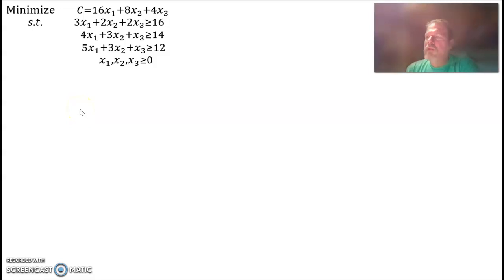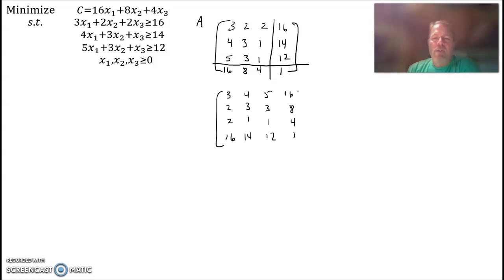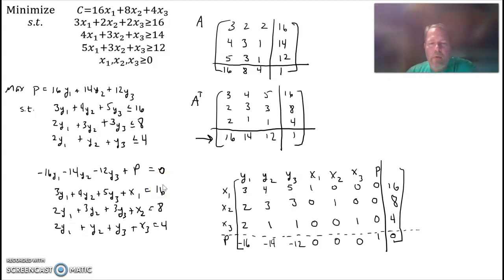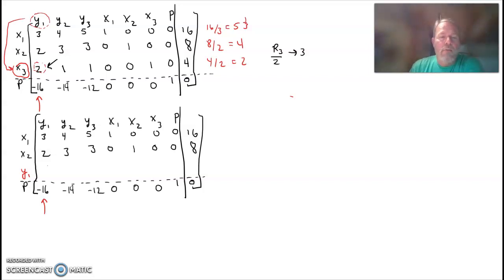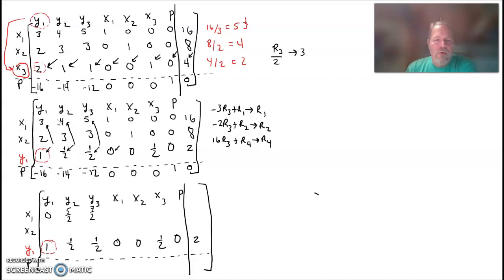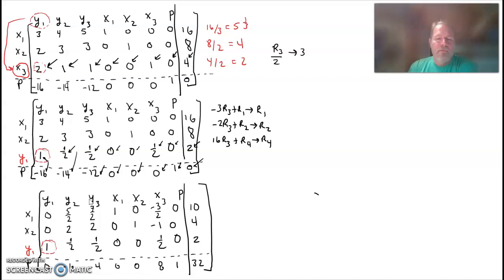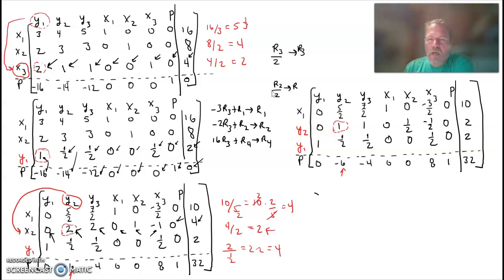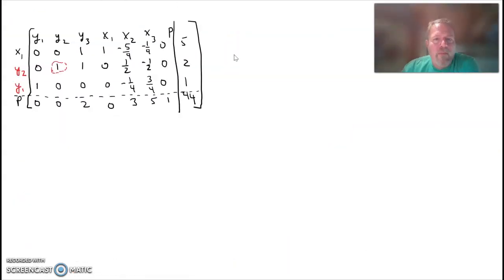Page 329 Problem 45